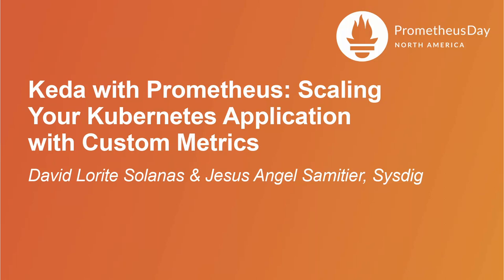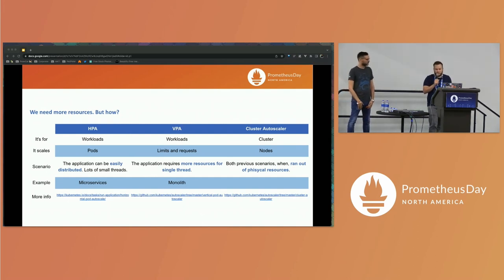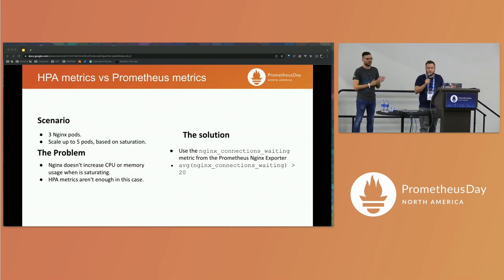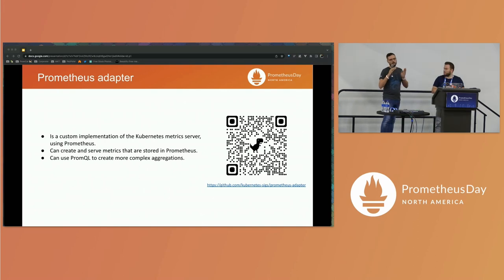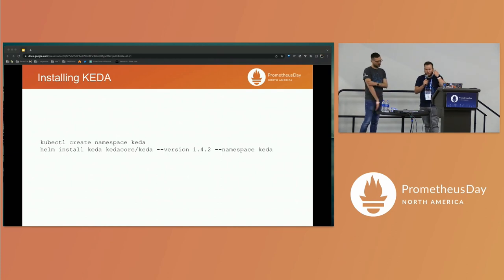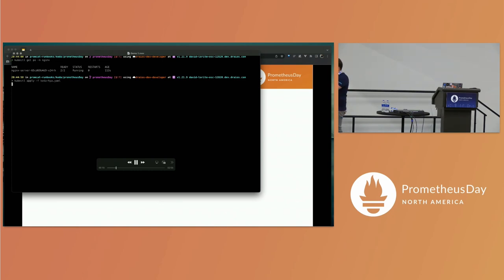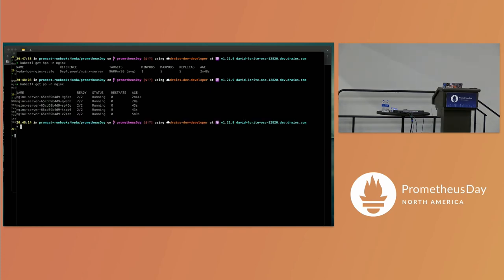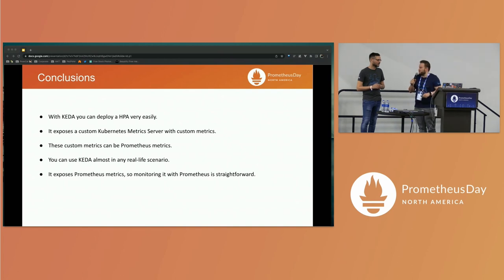Keda with Prometheus: Scaling Your Kubernetes Application with... - David Solanas & Jesus Samitier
Keda with Prometheus: Scaling Your Kubernetes Application with Custom Metrics - David Lorite Solanas & Jesus Angel Samitier, Sysdig

When you're working with a complex application, for example an e-commerce and one day, let’s say the Black Friday, you get 1000% request more than on a normal day, your application stops working, and you lose a lot of money. It Is At that moment when you start thinking that it would have been nice to have an autoscaler in the first place, but you were always afraid to use one. Native Kubernetes HPA can scale your application with some system metrics (cpu, memory). ​​However, you cannot use custom metrics from your application. For example, if your application is exposing saturation metrics, such us the number of connections, latency or buffer length, it would be amazing to use them to trigger the autoscaler. In this talk, Jesus and David will show how Keda uses your custom metrics to scale your application, even with a secure Prometheus remote endpoint.